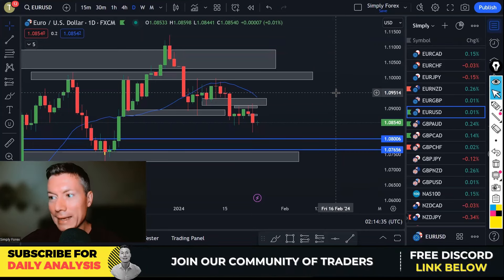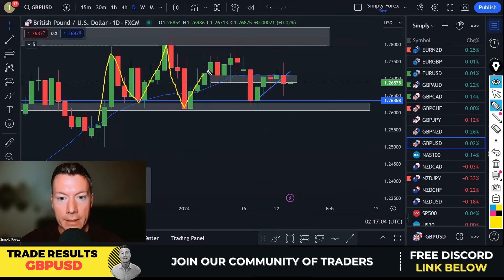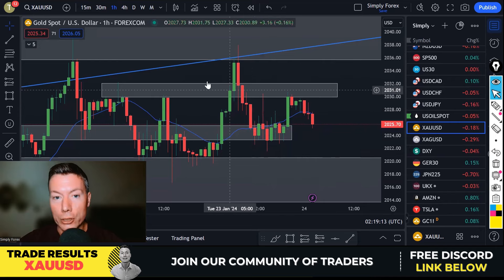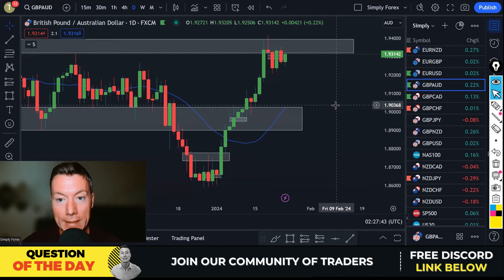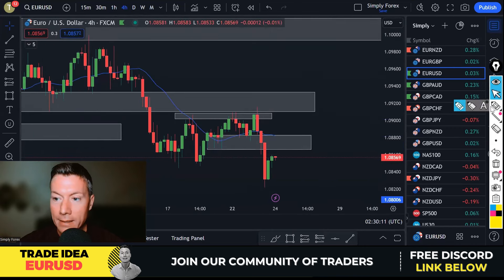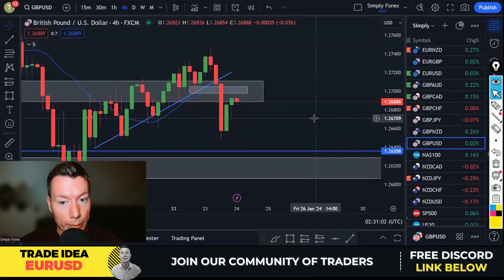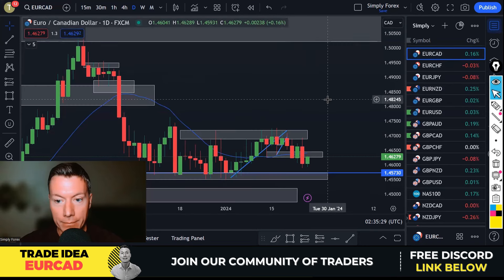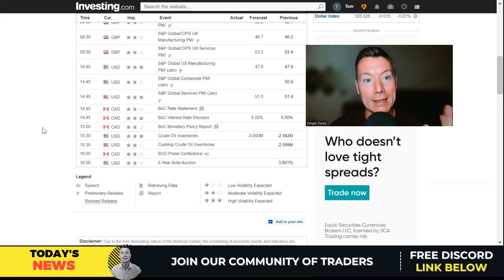EURUSD GBPUSD XAUUSD EURCAD | USD strength to continue? | TECHNICAL ANALYSIS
🕗 Join us Mon-Thu at 8:00 AM EST for Live NY Session & Q&A. Ask questions and get feedback on your charts.